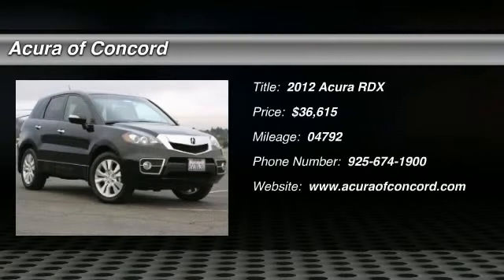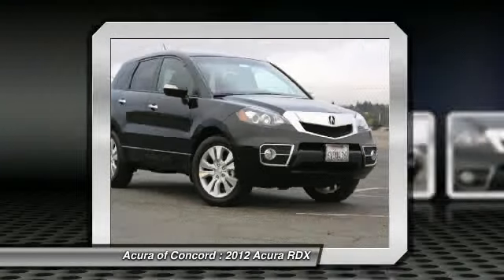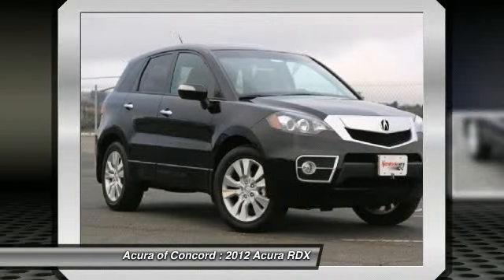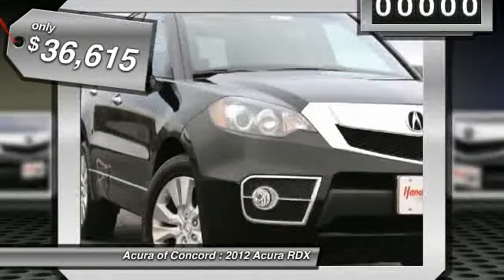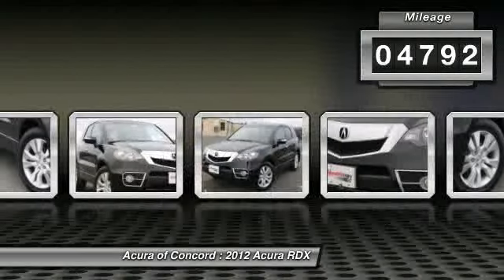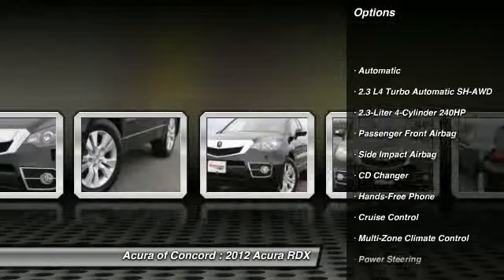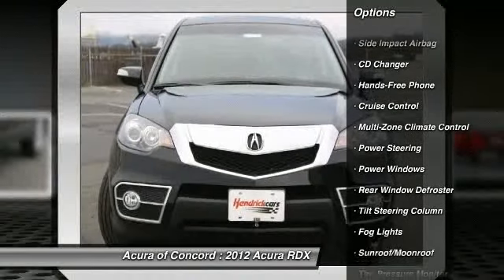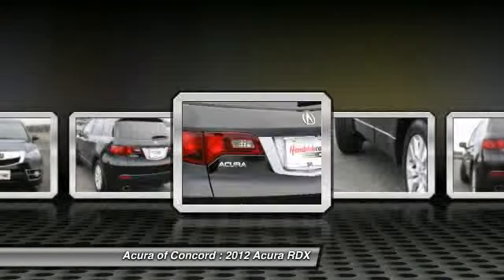2012 Acura RDX Concord CA 12298L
2012 Acura RDX  - Stock#: 12298L

Pick up this  2012 Acura RDX, available today at Acura of Concord. Featuring Automatic transmission, it has 4792 miles. This could be the one you've been searching for.